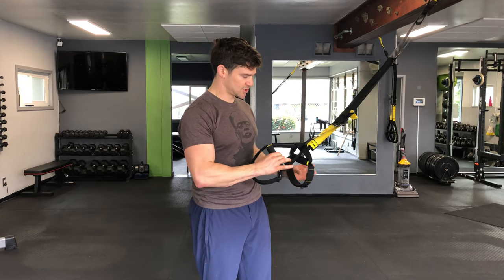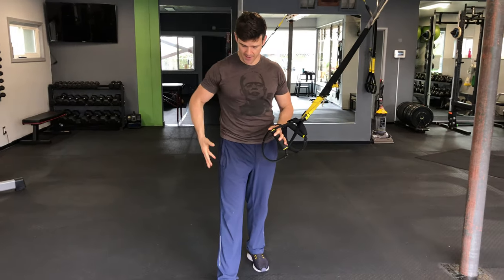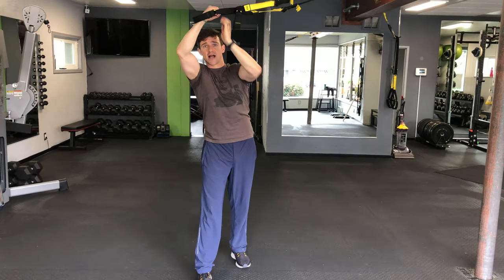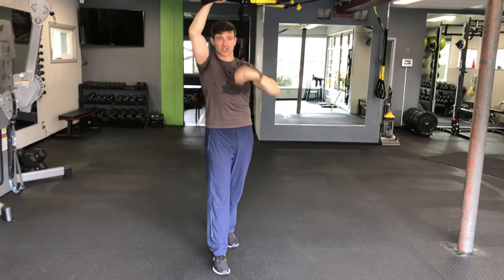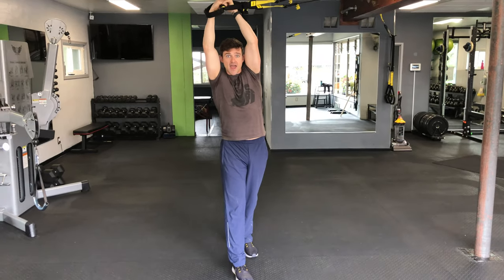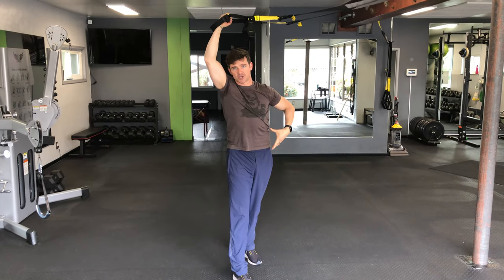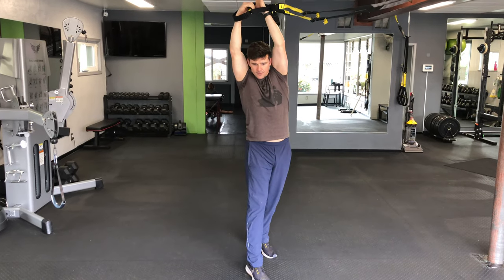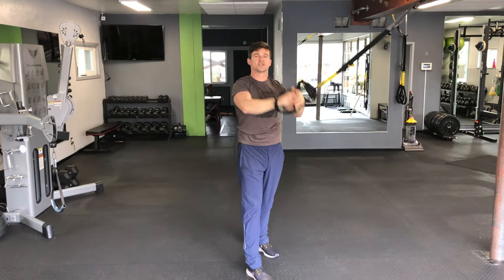TRX Side Lean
Use this movement to strengthen the side body. The movement comes from the hips.
Tips for Success:
1. Think of trying to point your hips as low to the ground as possible
2. Engage the trunk and straighten up while reaching above your head.